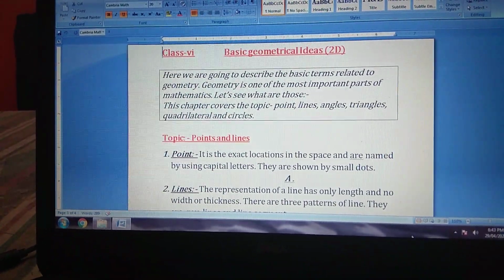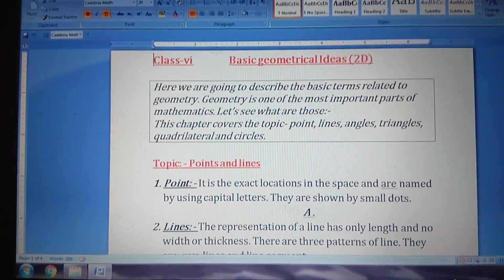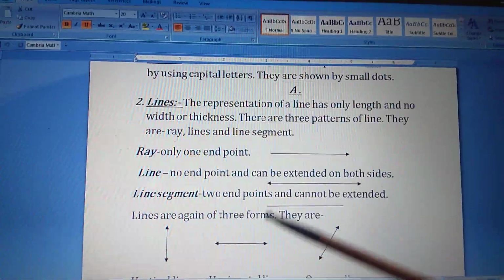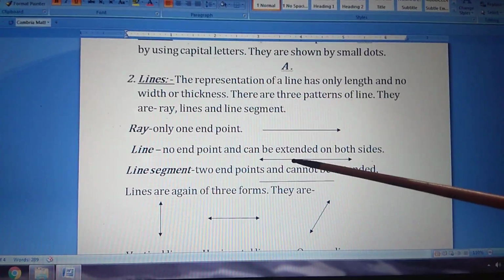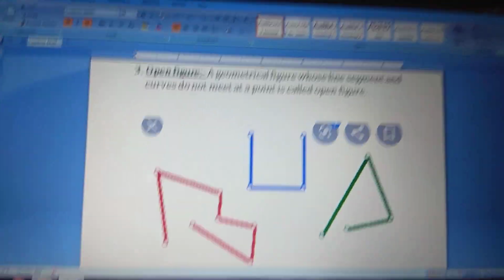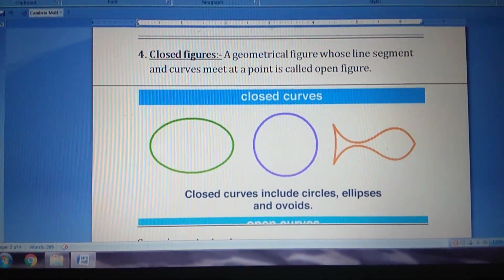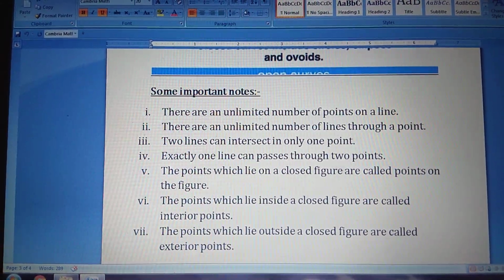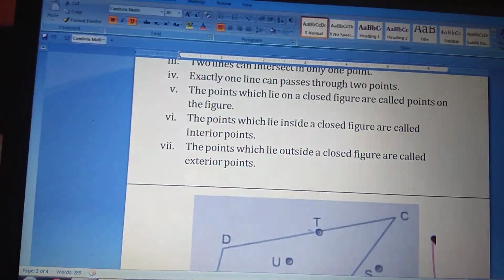Class vi-basic geometric ideas (2D)